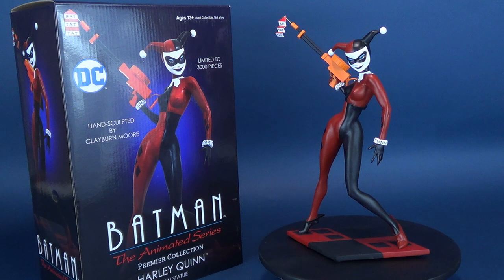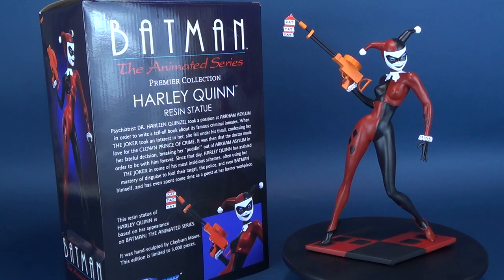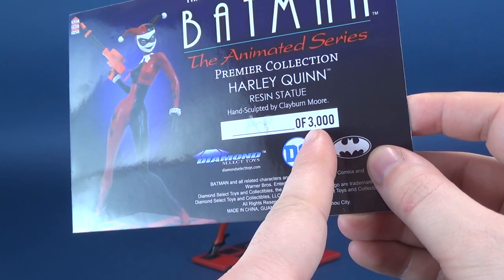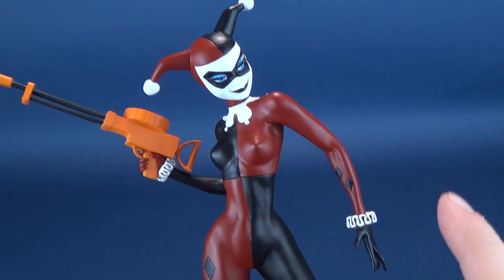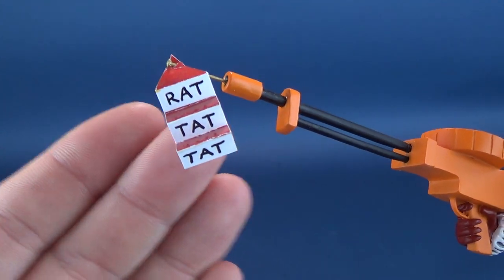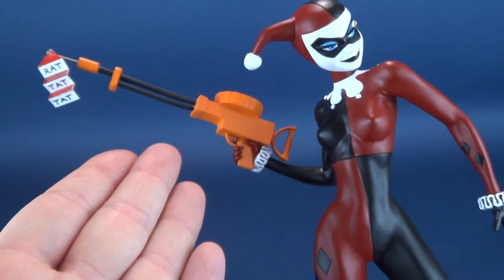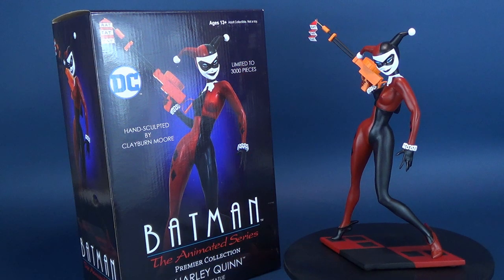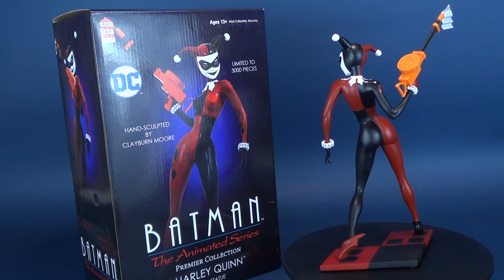COLLECTIBLE SPOT | Diamond Select Batman: The Animated Series Premier Collection Harley Quinn Statue